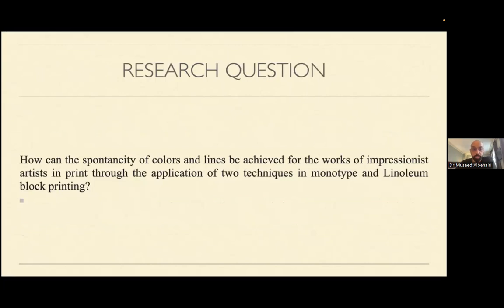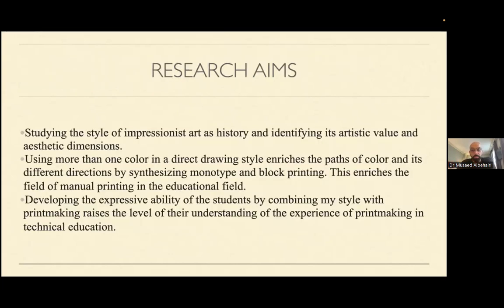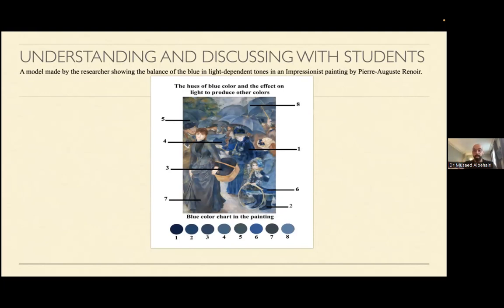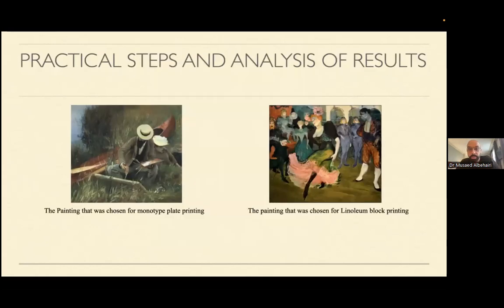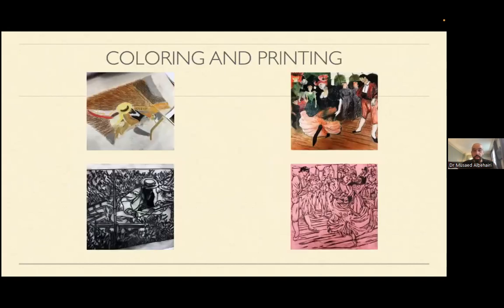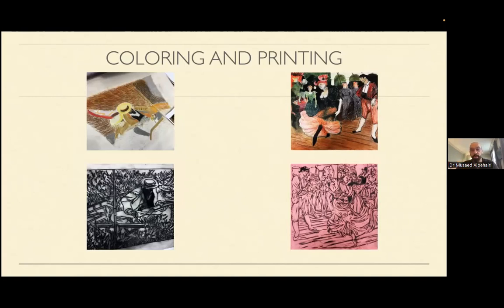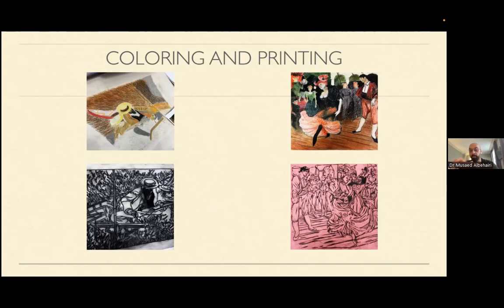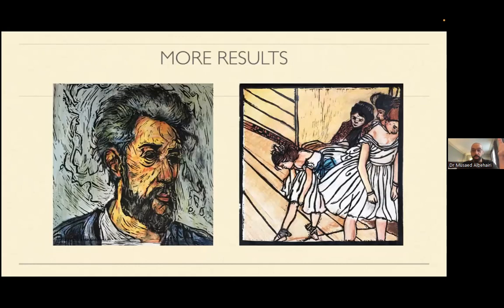Dr Musaed Albehairi - Presenter of Color Conference - 06th February 2023 in Paris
02nd International Conference on Color, Culture and Modern Art (ICCCMA 2023)

Paper Title: Impressionism between the effect of light and relief printing lines

Dr. Musaed M. Albehairi
Associate Professor, Art education faculty member
College of Basic Education, Kuwait